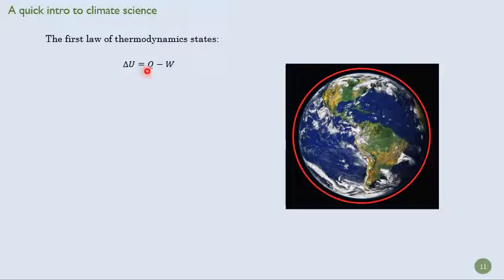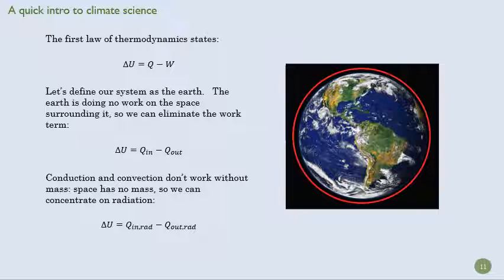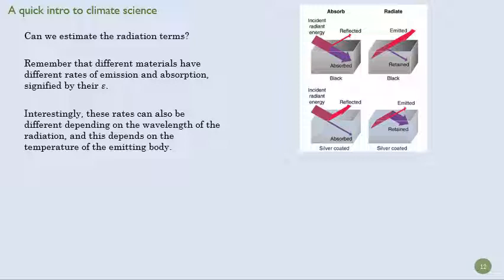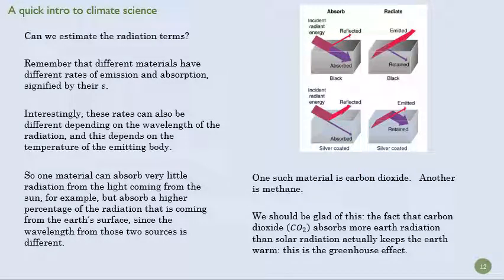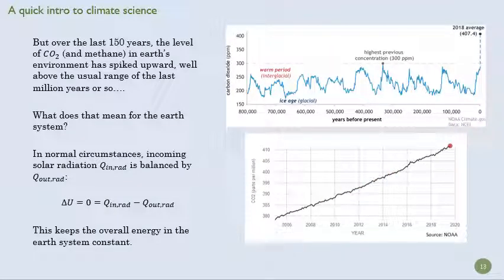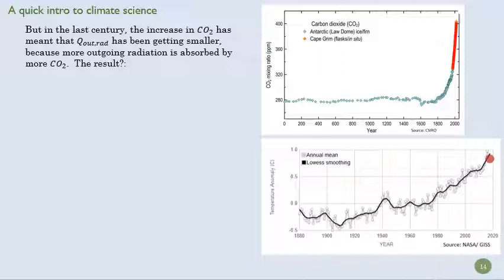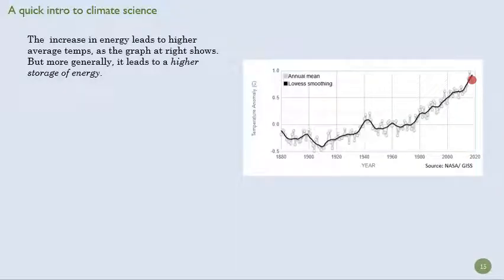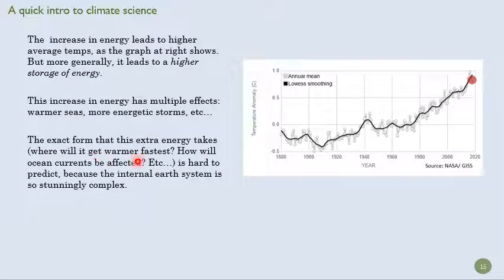Phys 151 15c Climate Change